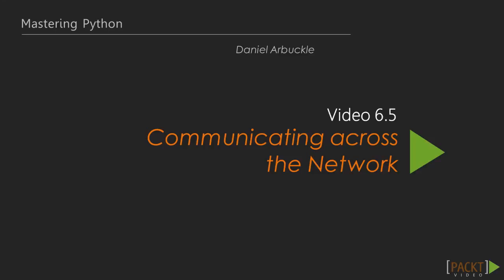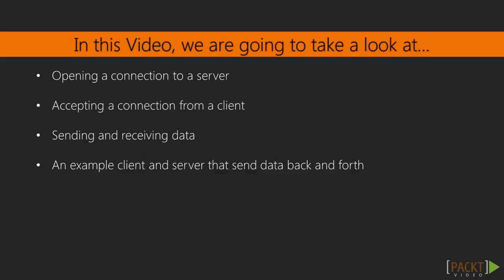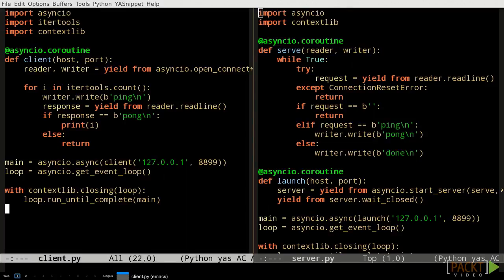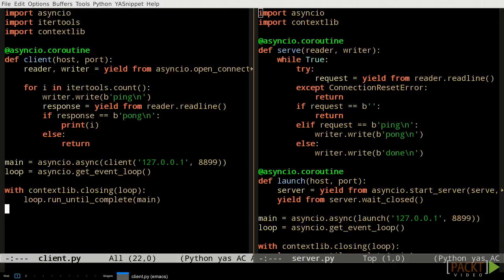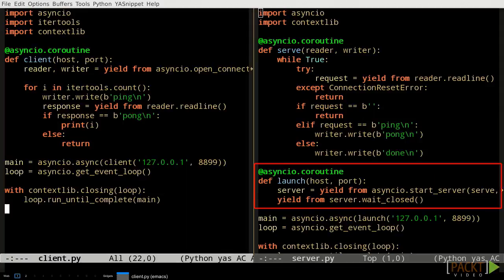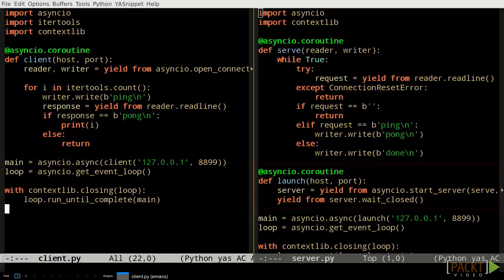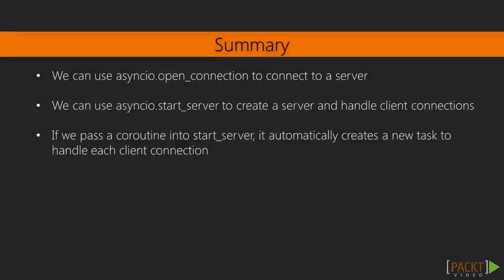026 communicating across the network